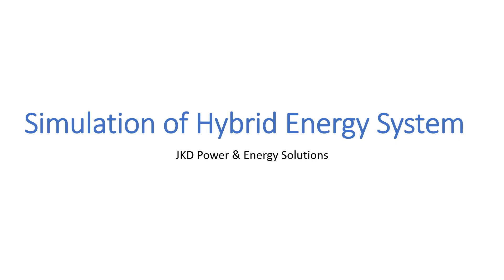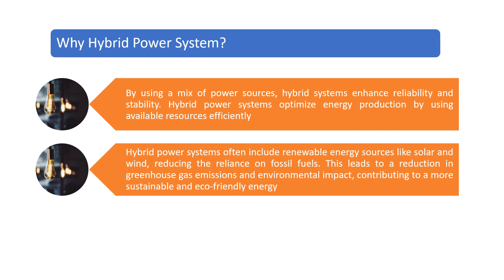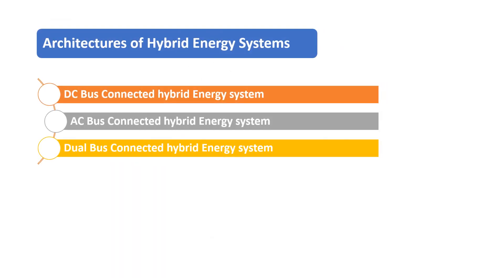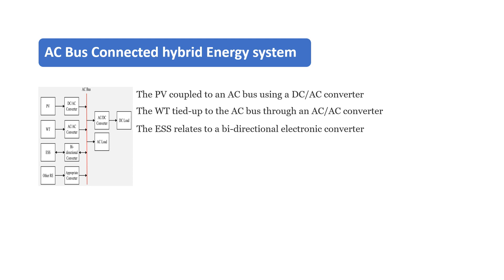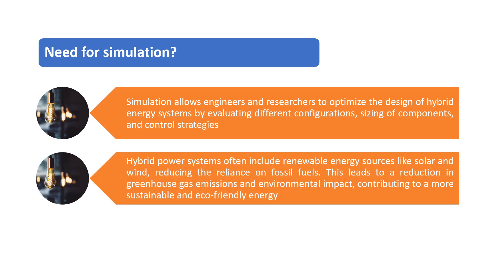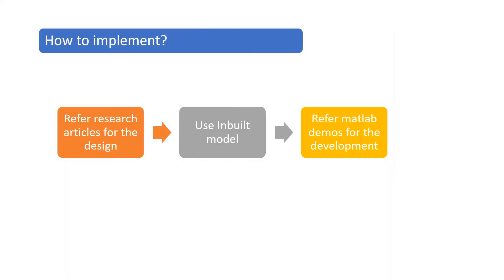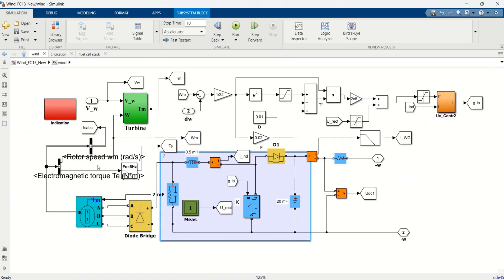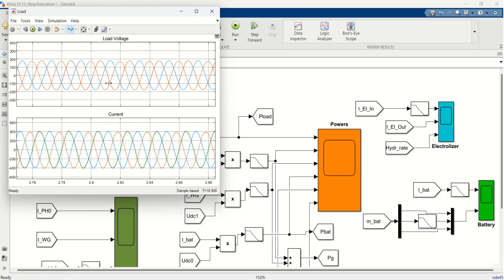Simulation of Microgrid/Hybrid Energy System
This video demonstrates the hybrid energy system with matlab simulation.